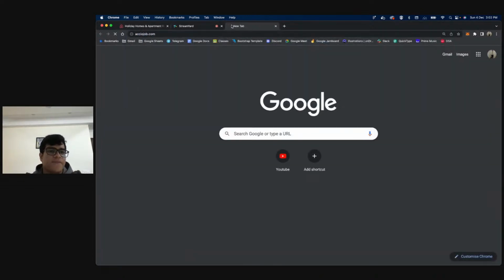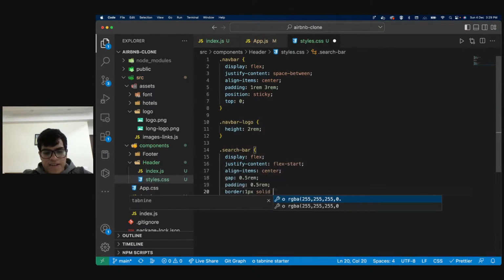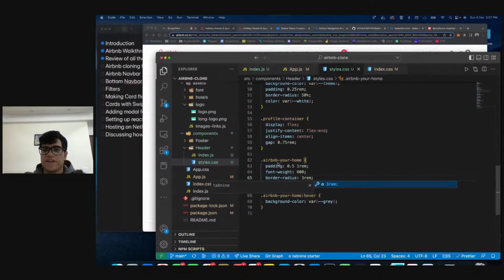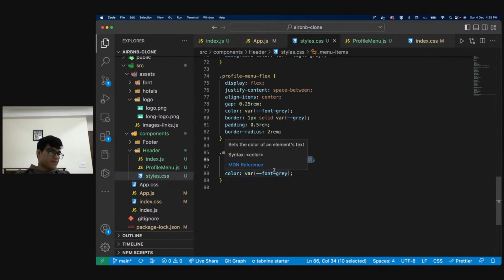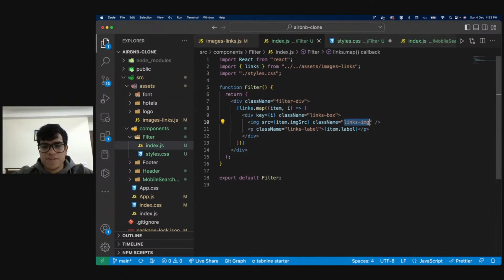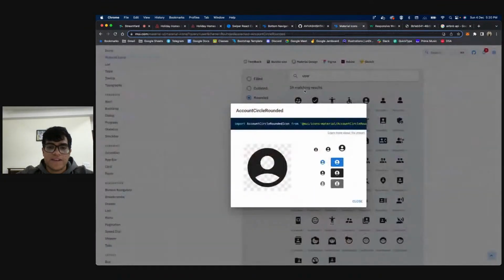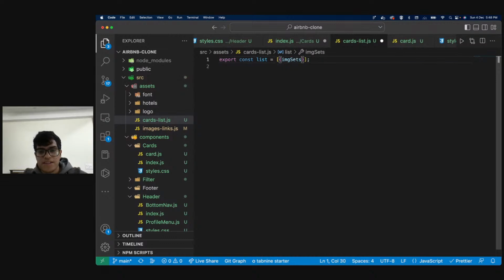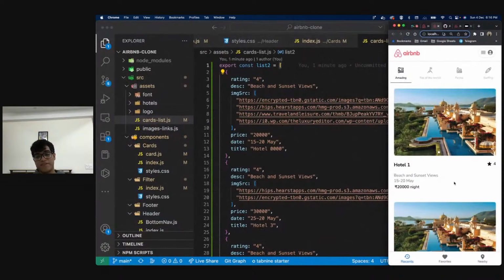Make Airbnb Clone using React JS